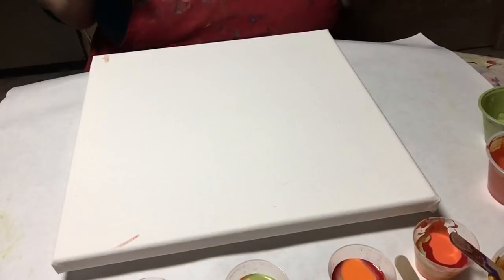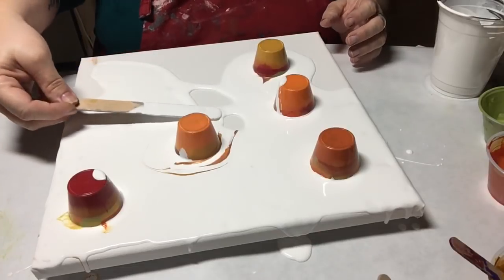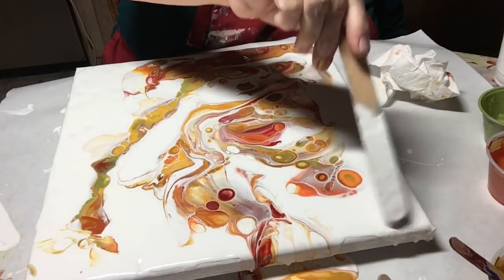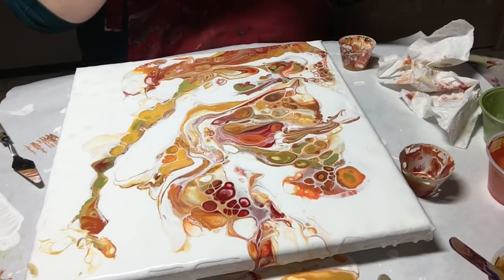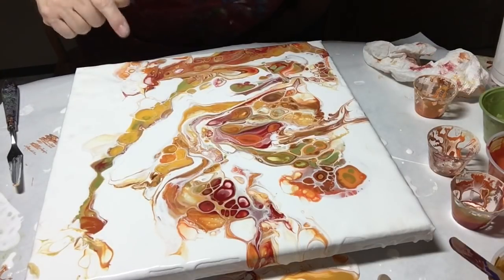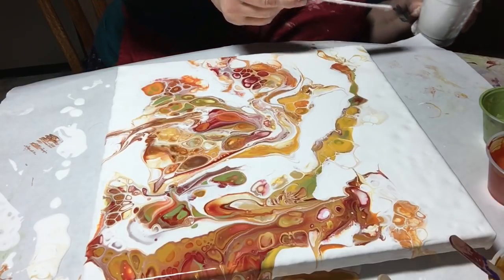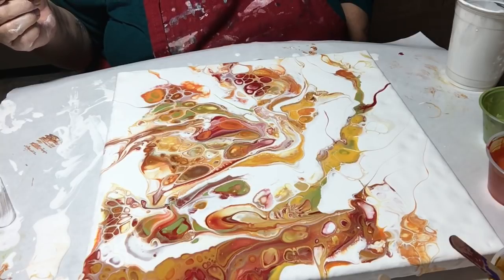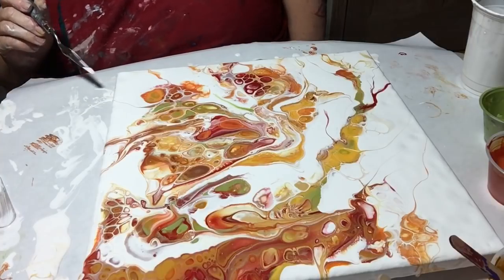019 Negative Space Autumn Shades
Thank you for taking your time to check my video out.

Deco Art Americana.              Liquitex
Bright orange                           Light Cadmium red hue
Bright yellow                            Burnt Sienna
Saffron                                      Raw Sienna
Hanna green                            Permanent Yellow
                                                   Cadmium red
Most of the colors were custom mixed using the above paints.

My pouring medium is one of two -

Either straight Floetrol - which I mix it anywhere from1 part paint to 1 part Floetrol to 2 parts Floetrol depending on how pigmented and fluid the paint is, then adding water to thin it to the desired consistency.  Note I do not add a whole lot of water as i only need to add a little.

For the other pouring medium I use approximately 8 oz archival PVA glue, 8 to 12 oz Floetrol, 1-2 oz binder medium, 1-2 oz gloss medium and 3-4 oz distilled water.  Mix that up and store in a bottle.  I use the same ratio as I do with Floetrol only.

I tend to like my paint on the thinner side.

I use 100% Silicone Treadmill Oil, or Blaster Silicone spray

I use a variety of paints, Liquitex, Artist Loft, Grumbacher, Deco Americana and latex satin house paint.

Currently allowing my paintings to cure a minimum of a week and then cleaning them by spreading a light coat of cornstarch on the surface of the painting. Rubbing it onto the painting to allow it to absorb as much silicone as possible.  Then I take a damp sponge and put some Dawn dish soap and gently rub the surface of the painting checking the sponge to make sure the paint isn't beginning to rub of.  Then I rinse the soap off the painting.  Allow it to dry and the spritz the surface with alcohol and wipe it down to remove any additional silicone.

To seal the painting I use Polycrylic by Minwax.  I use a soft bristled brush designed for varnish and stains.  I apply a light coat, allow to dry, then apply 2-3 more coats.